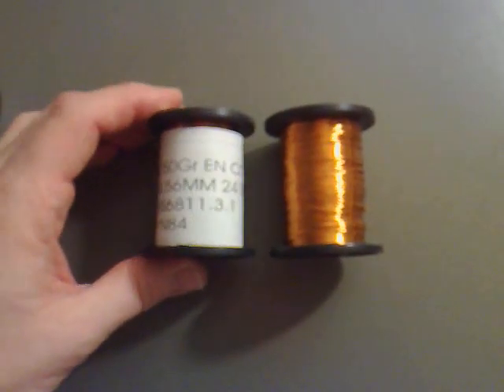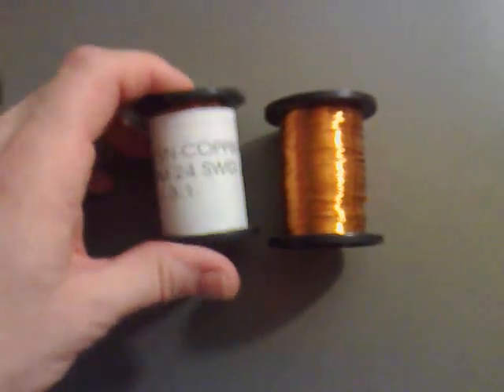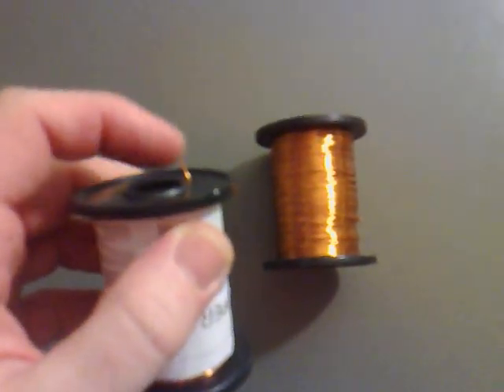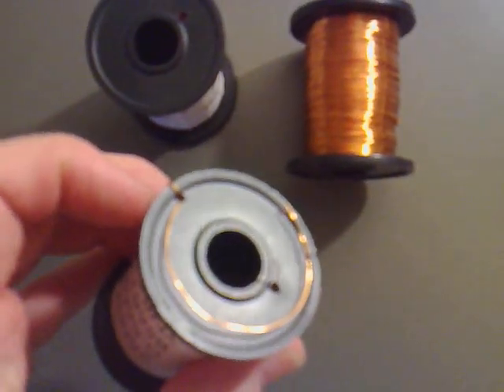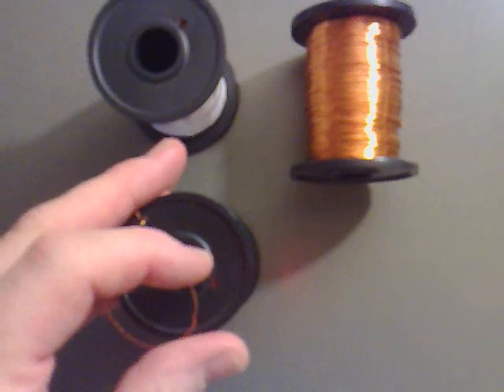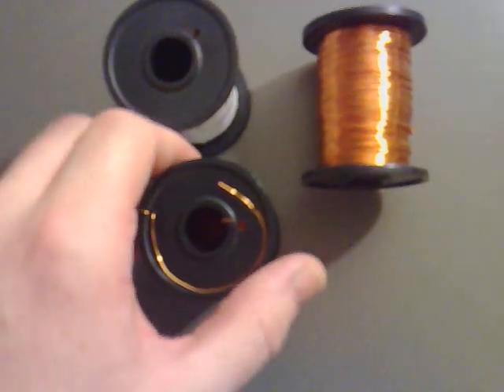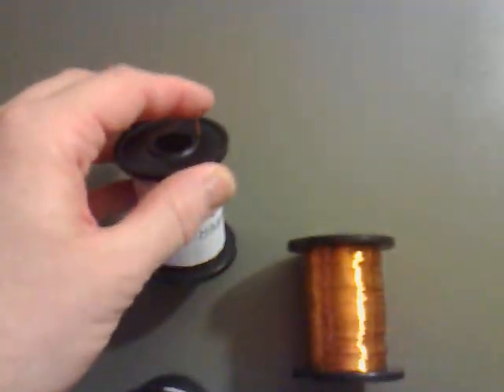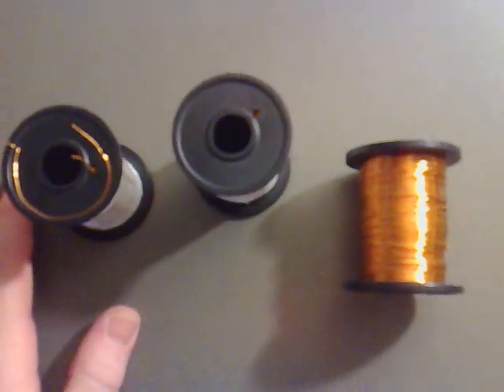Pulse Motor (Three Coils) 086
The three coils I will be using, I am thinking that the trigger coil can be separate or inserted inside the cores of the coils.

If not I have got a fourth coil to rewire bifilar.